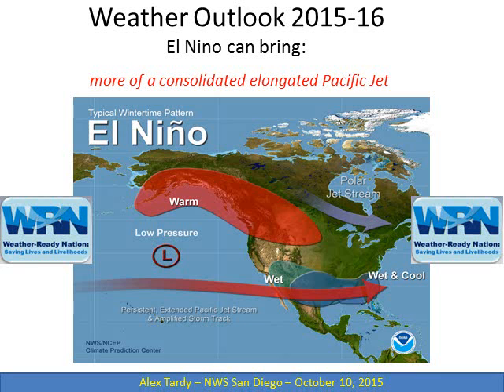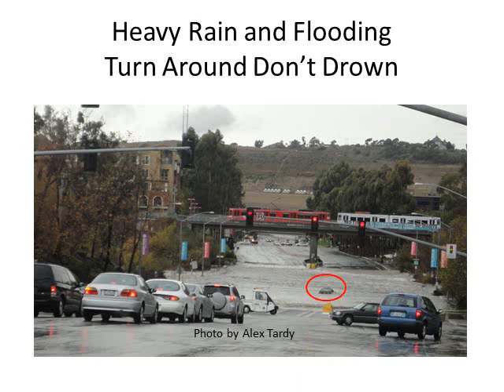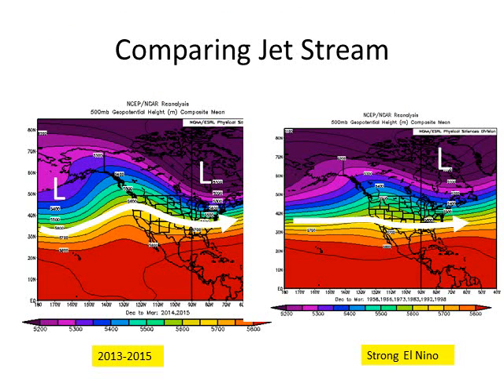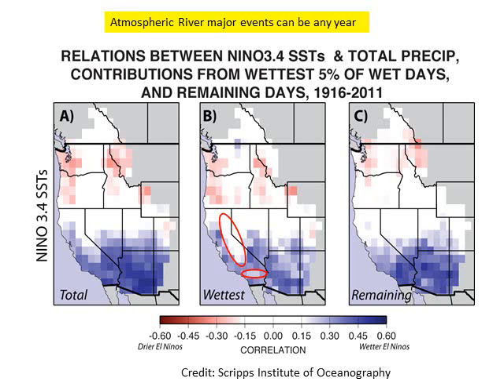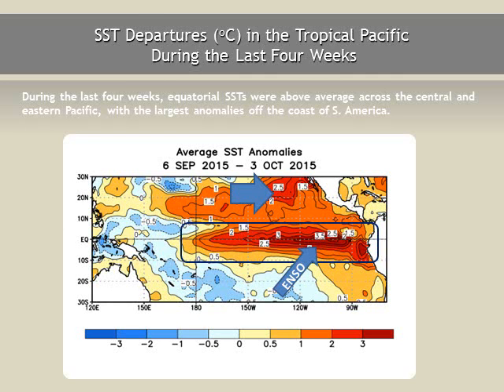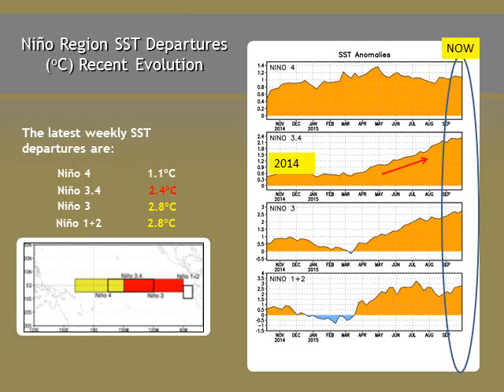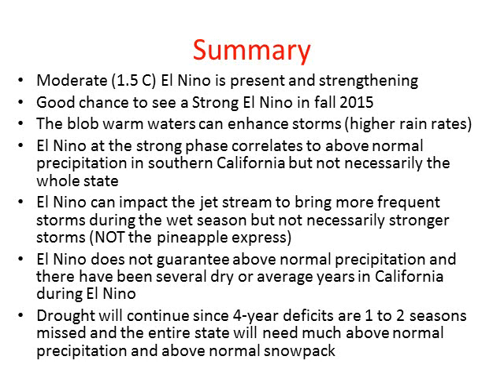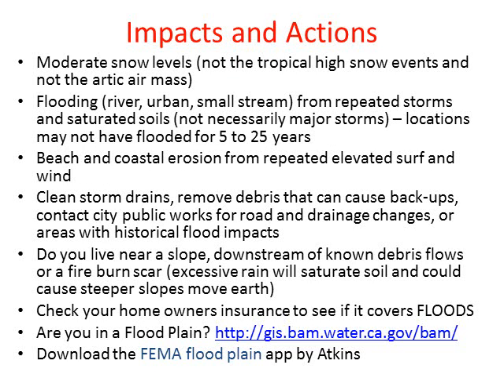El Nino update and Winter Outlook - NWS San Diego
This is an update of El Nino conditions and a southern California winter outlook issued in October 2015.